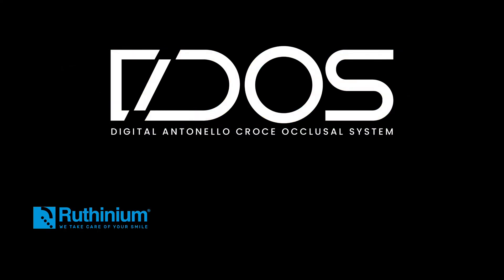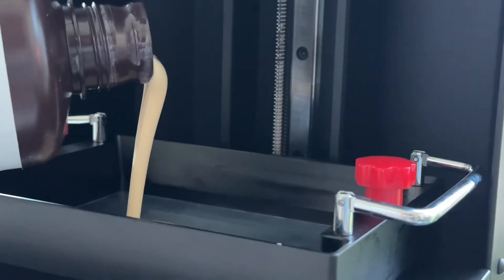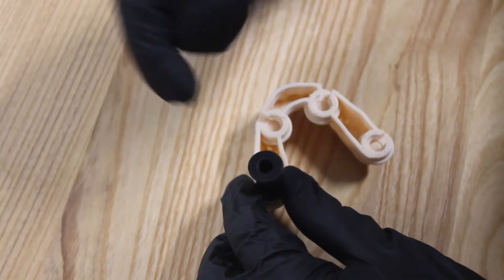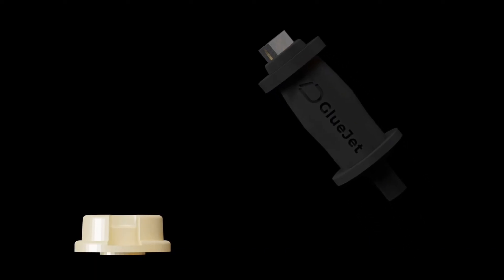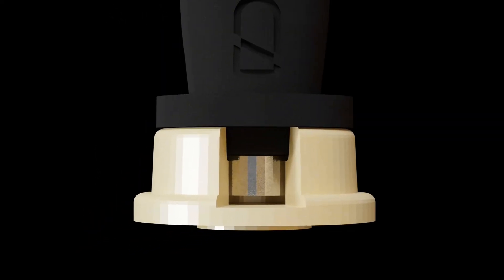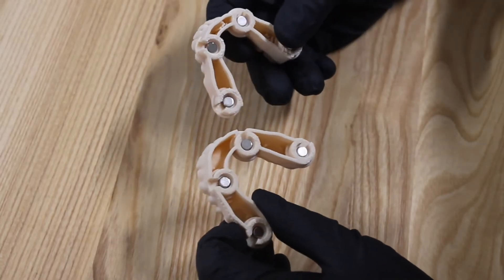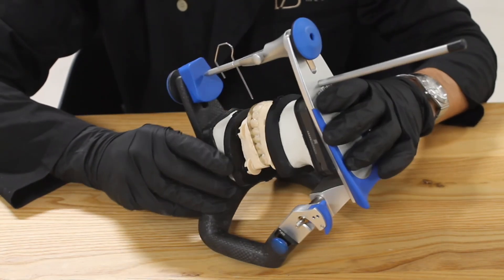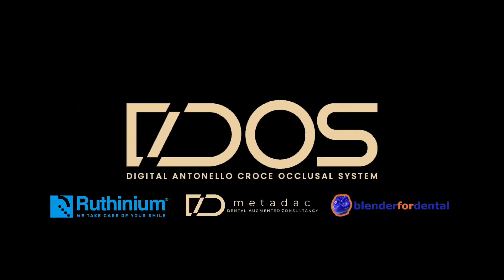ARTISYNC Model Application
Welcome to the ARTISYNC System.
In this video, we will show you how to prepare and apply the DACOS system on two 3D-printed models after installing the ARTISYNC Plate.